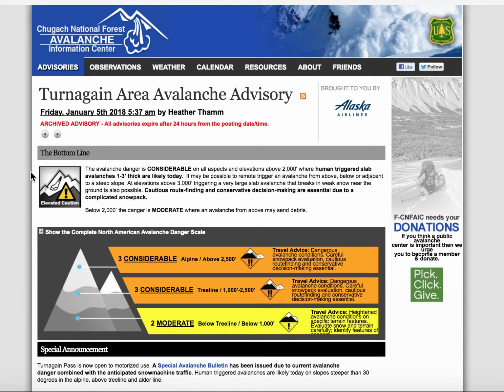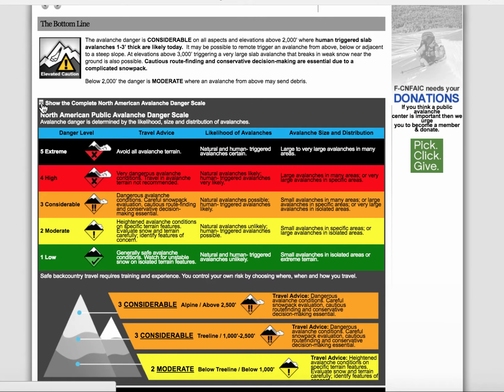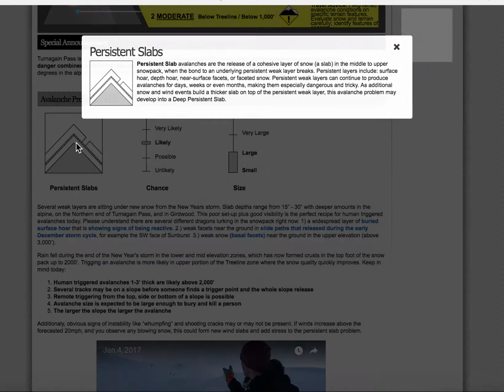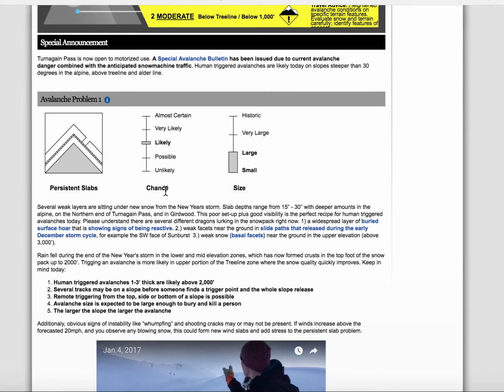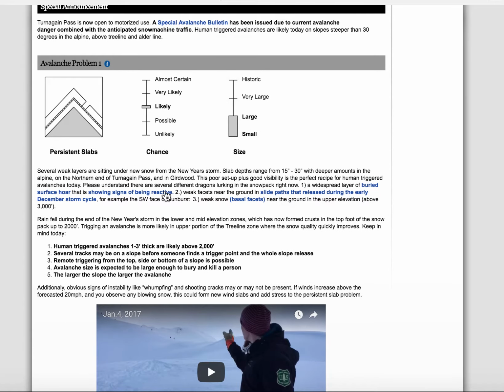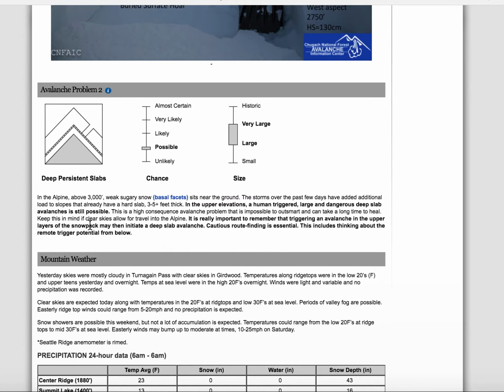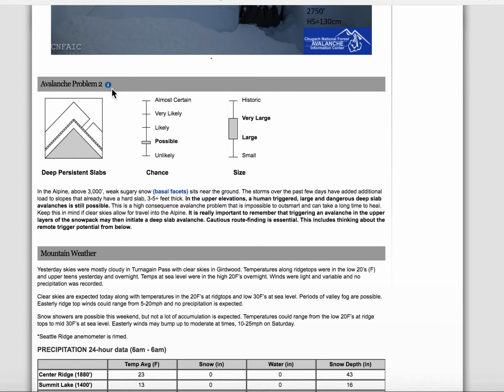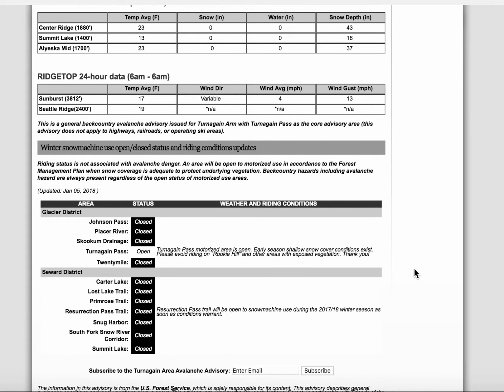CNFAIC Advisory Page 2018 Updates - Video Tutorial